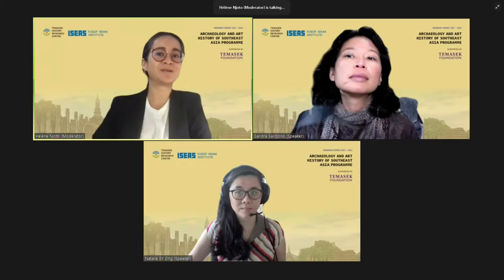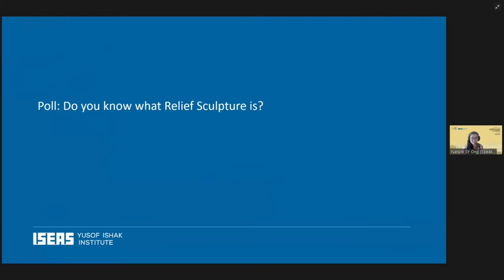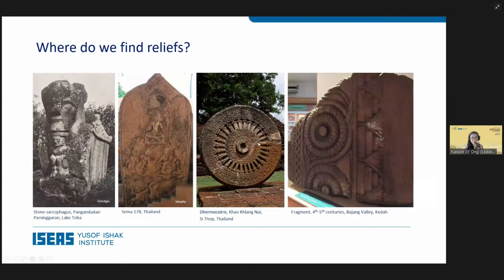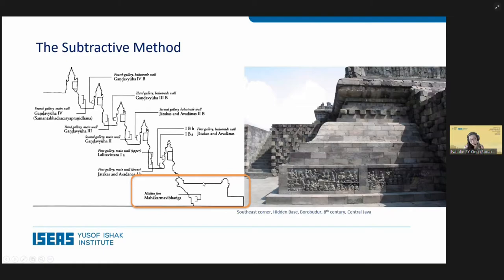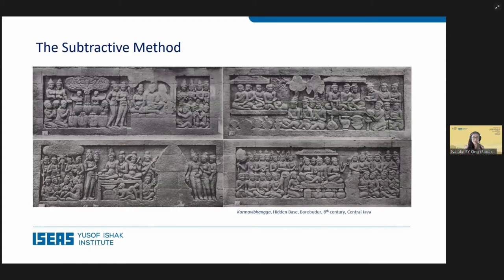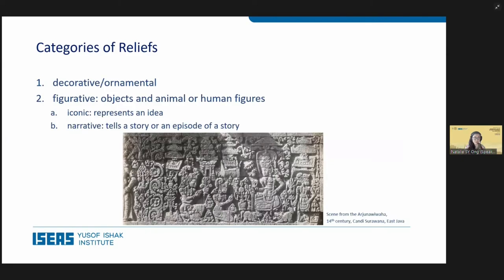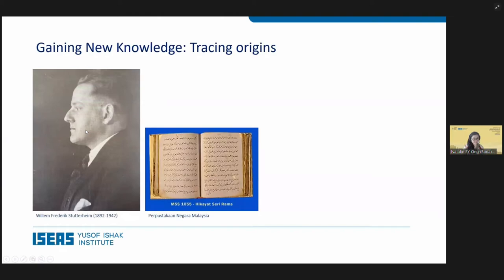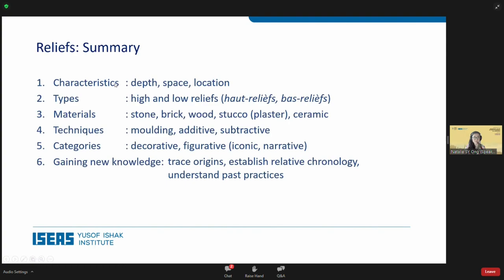Introduction to Southeast Asian Relief Sculpture, Dress and Textile Representation in Southeast Asia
This is the third webinar of a webinar Series by the Archaeology and Art History of Southeast Asia Programme. Comprising 12 webinar lectures by 17 speakers, the series will take place from July 2021 to January 2022. This webinar series is organised by the Temasek History Research Centre at ISEAS - Yusof Ishak Institute and supported by Temasek Foundation.

In this webinar, Dr Natalie Ong and Dr Sandra Sardjono presented on the topics of relief sculpture as well as dress and textile representations in Southeast Asia. These art forms serve as records of the high degree of artistic sophistication reached by some polities and societies in both Continental and Island Southeast Asia of the past.

Please note that this video does not include Dr Sandra Sardjono’s presentation and the Q&A session from the original webinar.